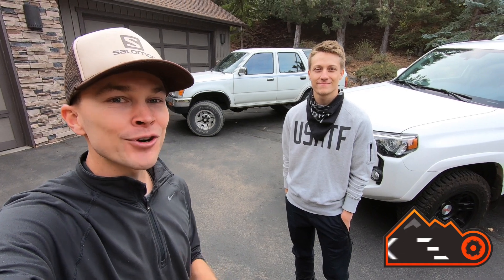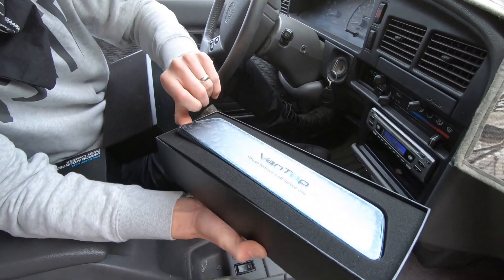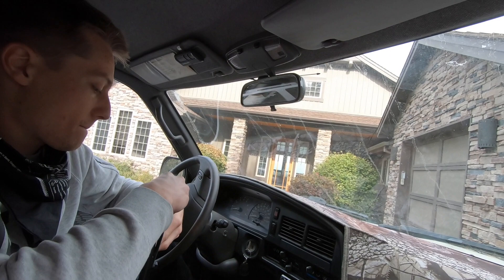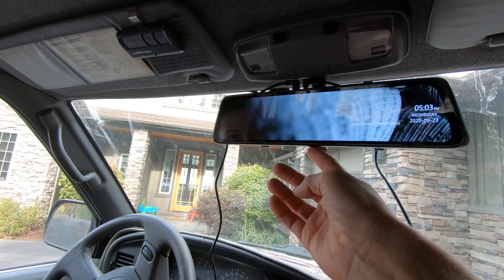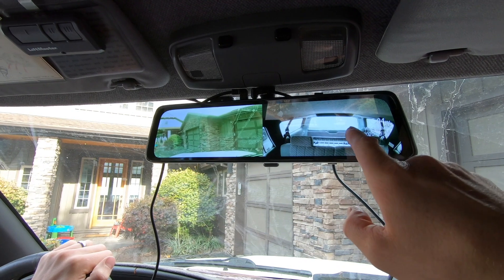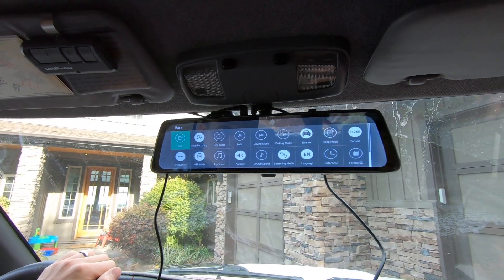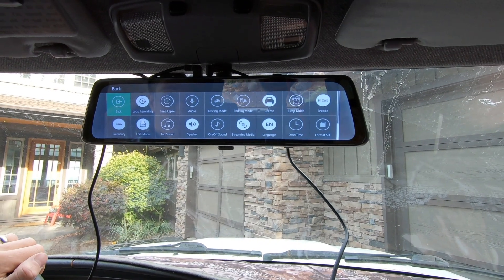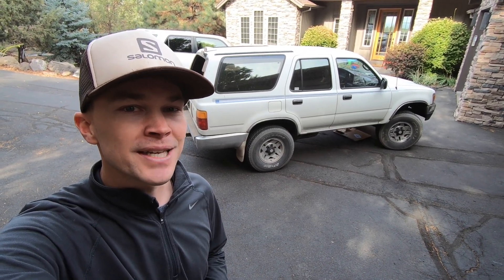1st Mod to the 1995 4Runner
In this video we make the first "modification" to Chris' 1995 Toyota 4Runner: a Vantop 2.5K mirror dash camera & backup camera.